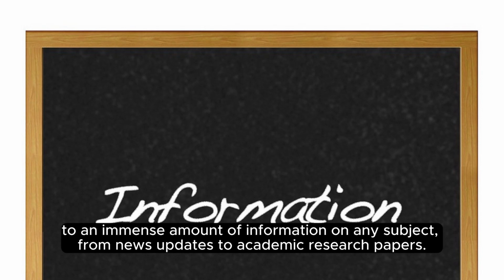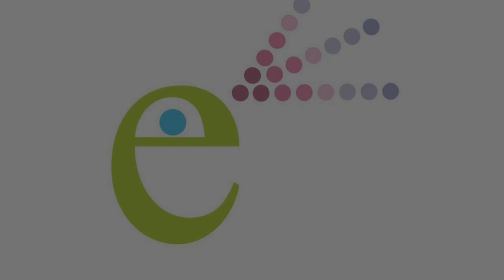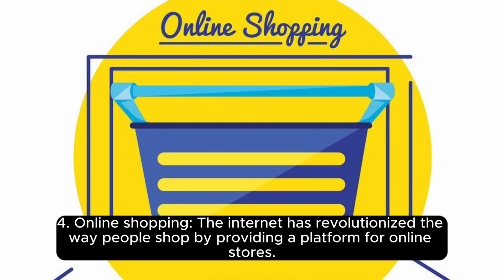Use of internet | uses of internet in English | IT TAGE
The Internet carries many applications and services, most prominently the World Wide Web, including social media, electronic mail, mobile applications, multiplayer online games, Internet telephony, file sharing, and streaming media services.
The Internet is a global networking system that can be used on most devices nowadays and has become an essential part of our lives.